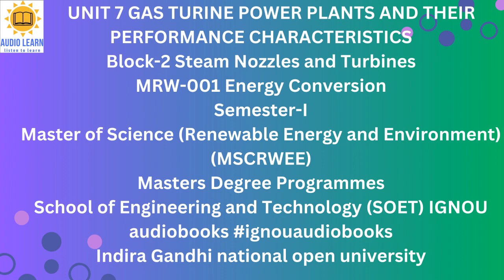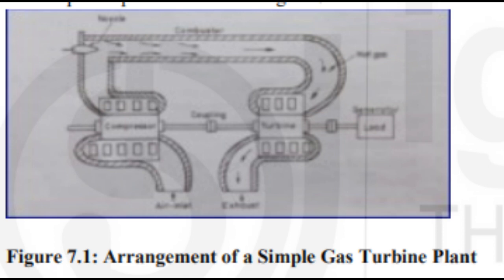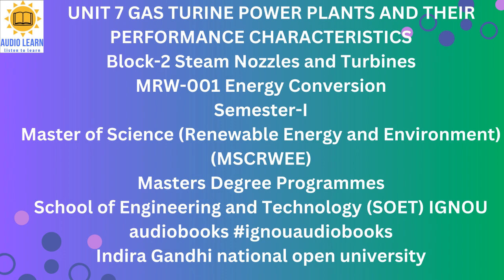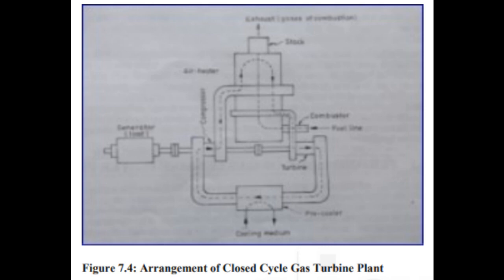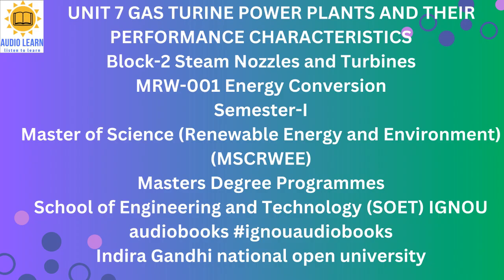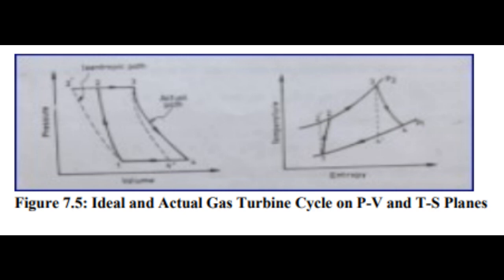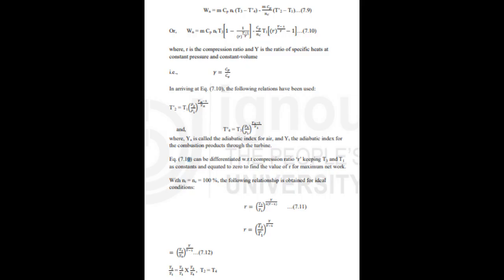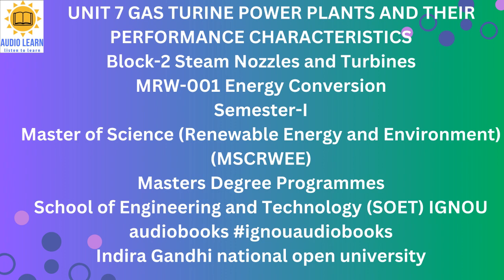UNIT 7 GAS TURINE POWER PLANTS AND THEIR PERFORMANCE CHARACTERISTICS Block-2 MRW 001 MSCWREE SOET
UNIT 7 GAS TURINE POWER PLANTS AND THEIR PERFORMANCE CHARACTERISTICS
Block-2 Steam Nozzles and Turbines
MRW-001 Energy Conversion
Semester-I
Master of Science (Renewable Energy and Environment) (MSCRWEE)
Masters Degree Programmes